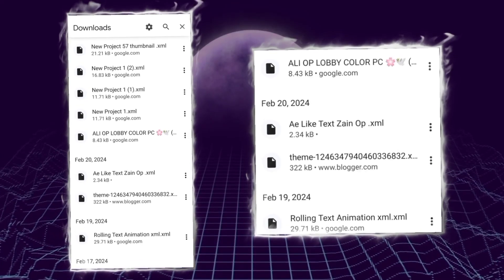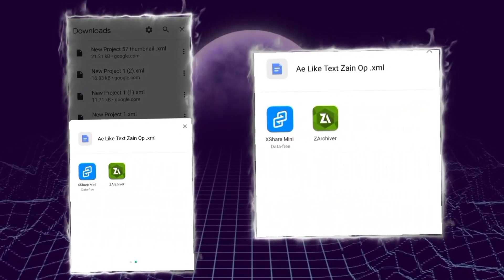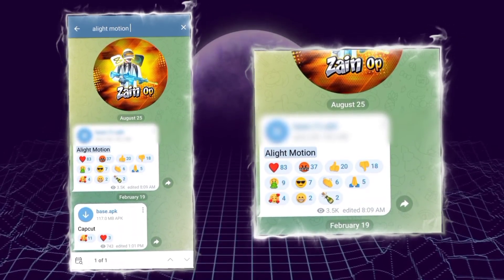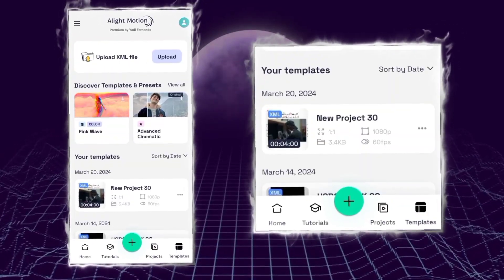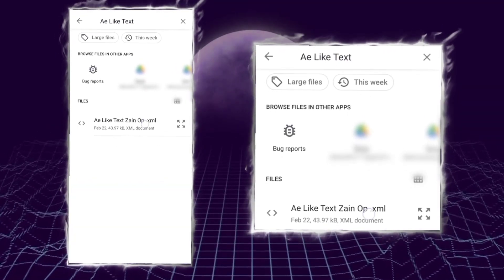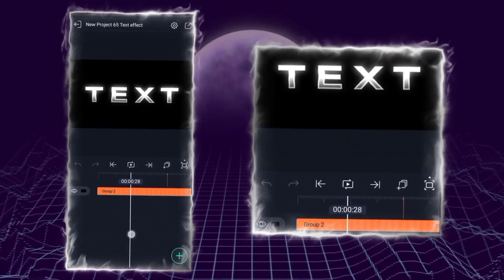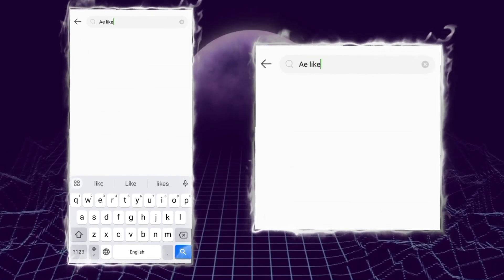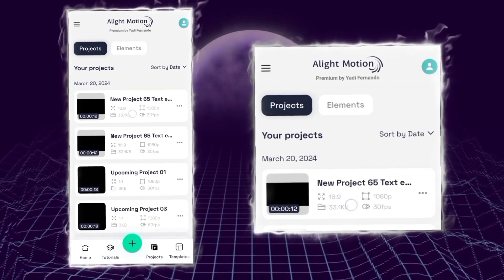Alight Motion Not Showing In Share Option | Alight Motion Xml Share Problem | How To Import Xml File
Alight Motion Not Showing In Share Option | Alight Motion Xml Share Problem | How To Import Xml File In Alight Motion

Sᴜʙsᴄʀɪʙᴇ ɴoω ᴛo ʀᴇcɪvᴇ ɴᴇω vɪᴅᴇoꜱ & ᴅoɴ'ᴛ ғoʀɢᴇᴛ ᴛo ʟɪᴋᴇ, coᴍᴍᴇɴᴛ ᴀɴᴅ ꜱʜᴀʀᴇ & pʀᴇꜱꜱ ᴛʜᴇ ʙᴇʟʟ ɪcoɴ 🔔 & ᴅoɴ'ᴛ ᴍɪꜱꜱ ᴀɴʏ ᴜpᴅᴀᴛᴇꜱ ❣️
Welcome Guys!
In This Video I Am Gonna To Solve The Following Problem Of Alight Motion : How To Solve Alight Motion Not Showing In Share Option, Xml File Share Problem, Alight Motion Xml File Not Importing Problem, Upload Xml File In Alight Motion, How To Import Xml File.

____________________________/Social

LINKS \_____________________________________

_____________/Download Section\____________

➠how to solve alight motion not showing in share option
➠xml file share problem fixed
➠alight motion not showing in share option
➠xml file share problem, xml file share ➠problem alight motion
➠how to import xml file in alight motion ios
➠how to import xml file in alight motion android
➠how to import a xml file in alight motion ios ➠how to import xml in alight motion

☁MILTE HAI JALDI HI NEXT VIDEO MAI

❣KHUDA HAFIZ. ❤️

                         ZAIN☻OP